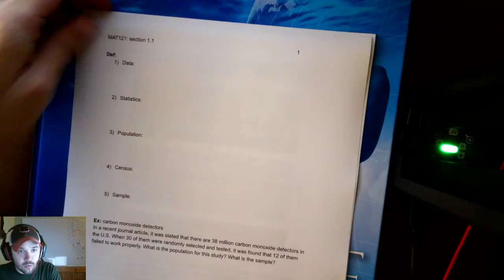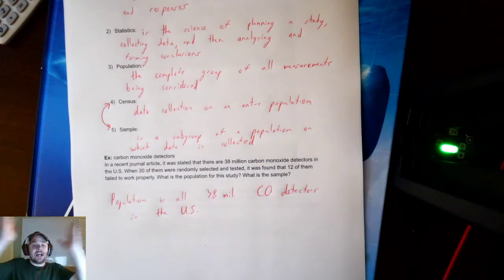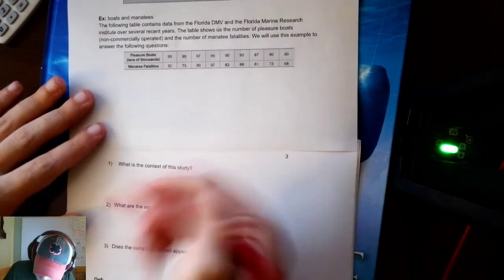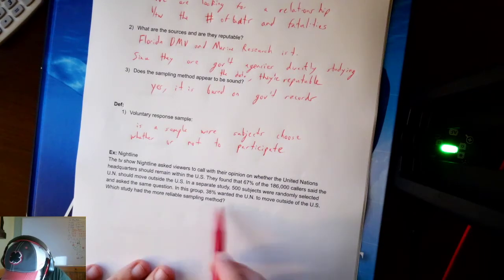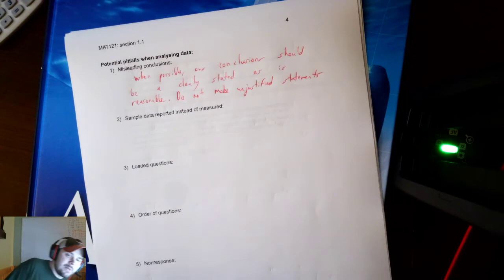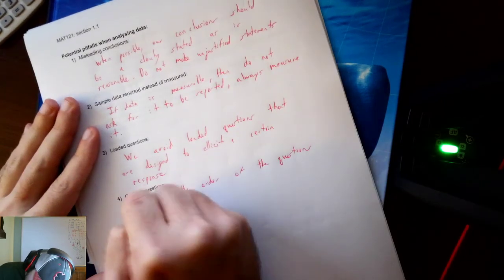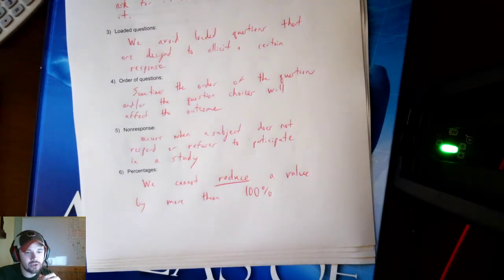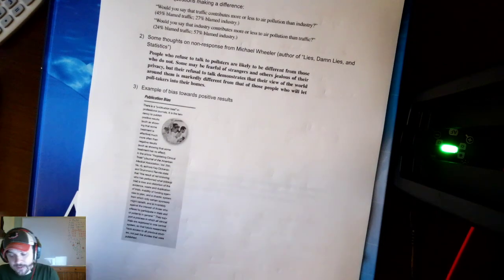Section 1.1 MAT121